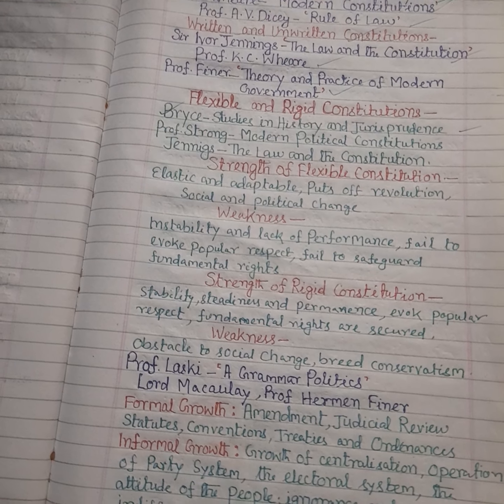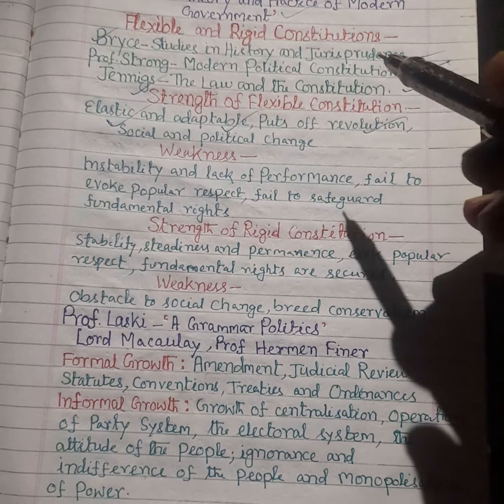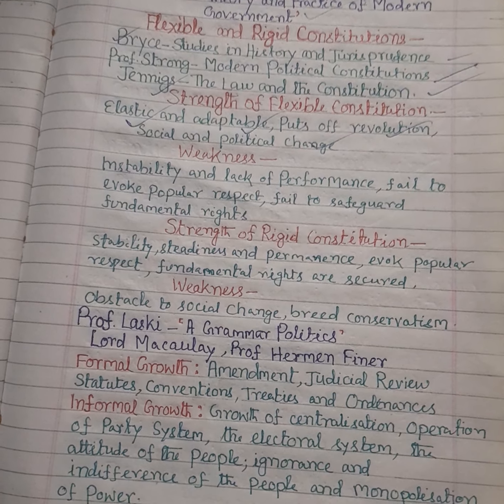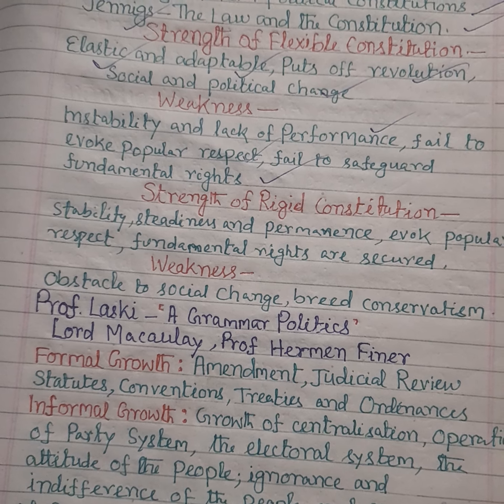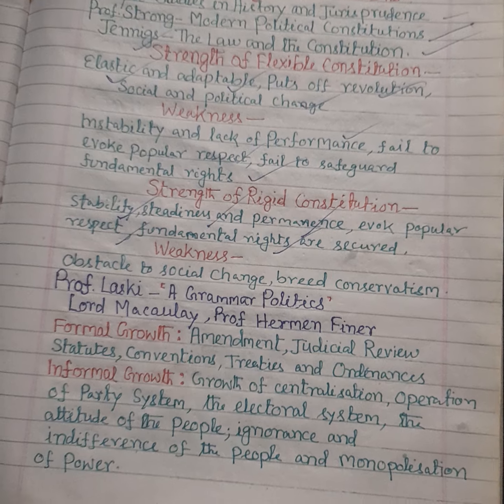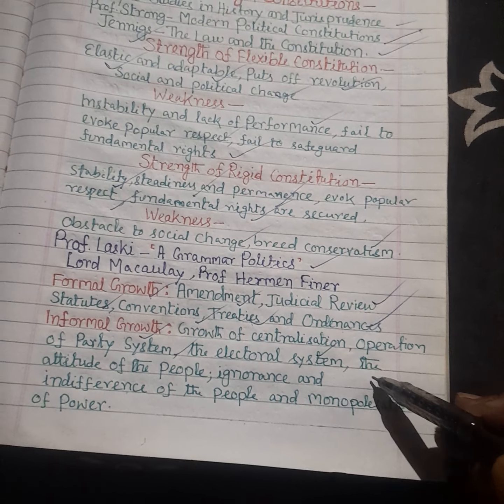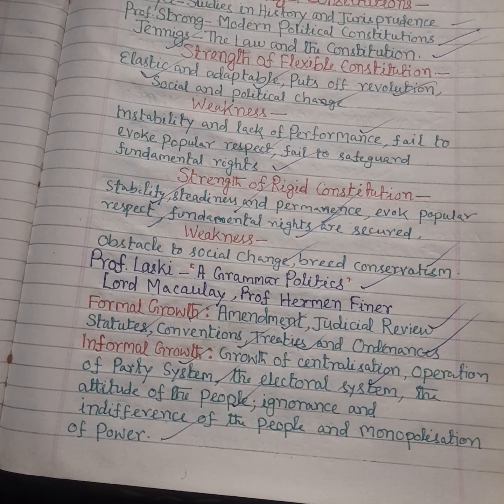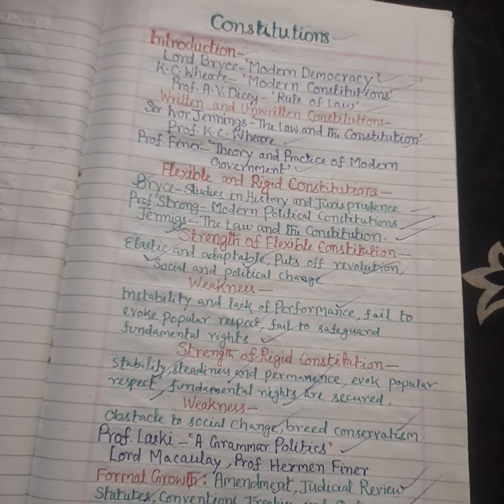CONSTITUTIONS -2(Theory)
1.Flexible Congratulations.2.Rigid Congratulations.3.Strength of flexible construction.4.weaknesses of flexible constitutions.5.Strength of rigid constitutions.6.weaknesses of rigid constitutions.7.Formal and Informal growth of constitutions.